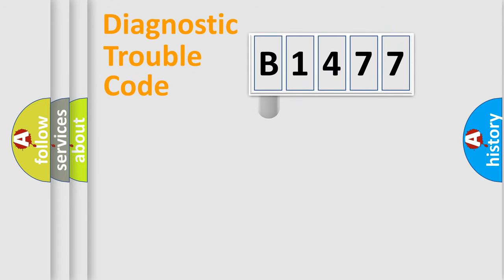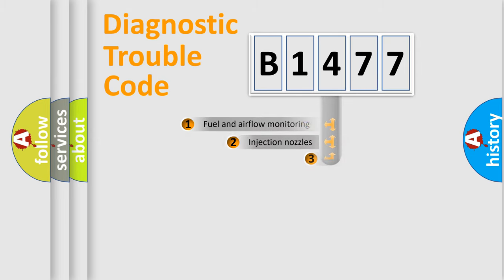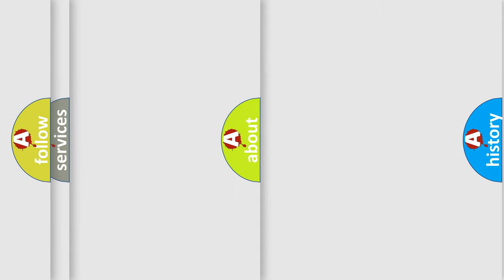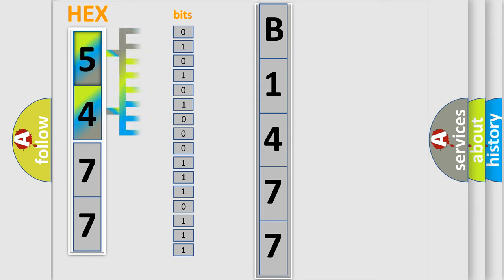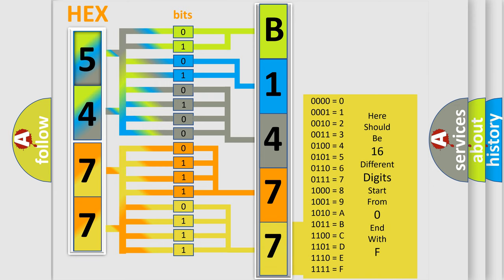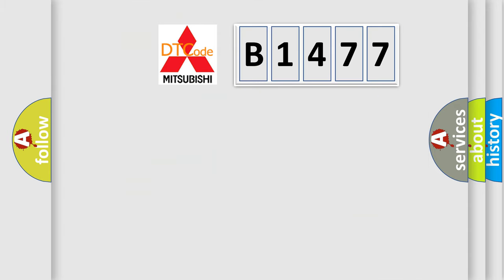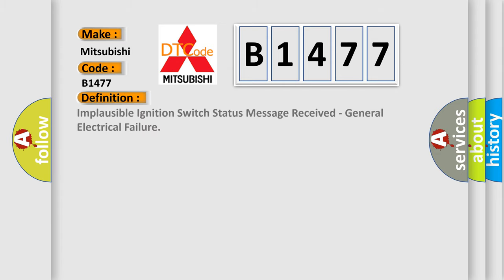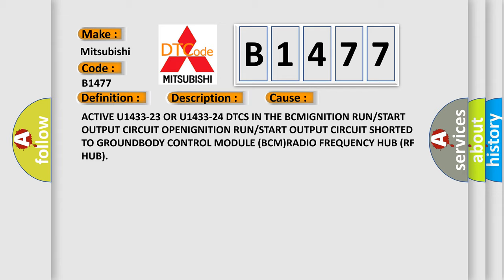DTC Mitsubishi B1477 Short Explanation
Contents:
0:21 Basic DTC analysis according to OBD2 protocol standard.
1:48 Insight into programming
2:58 A diagnostically understandable description of the Diagnostic Trouble Code
3:05 Basic error definition

Make:
Mitsubishi
Code:
B1477
Definition:
Implausible Ignition Switch Status Message Received - General Electrical Failure
Description:
The Radio Frequency Hub (RF Hub) receives a Bussed Input message of the Ignition Switch status from the Body Control Module (BCM). If that message does not agree with the RF Hub Ignition Switch status, this code will set. The Radio Frequency Hub (RF HUB) also sends an Ignition Switch &quot;Sensor&quot; message (hard wired F20 circuit). If the RF Hub and the BCM do not agree on Both of those messages, the BCM will not allow the engine to start.
Cause:
ACTIVE U1433-23 OR U1433-24 DTCS IN THE BCMIGNITION RUN or START OUTPUT CIRCUIT OPENIGNITION RUN or START OUTPUT CIRCUIT SHORTED TO GROUNDBODY CONTROL MODULE (BCM)RADIO FREQUENCY HUB (RF HUB)